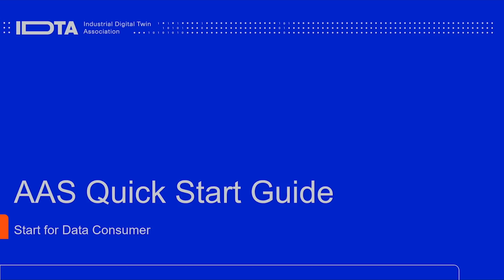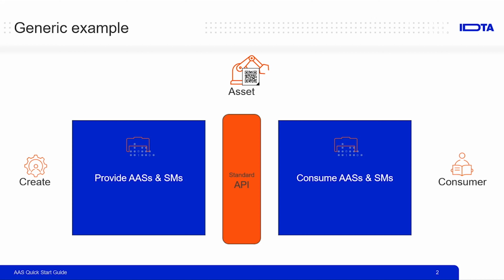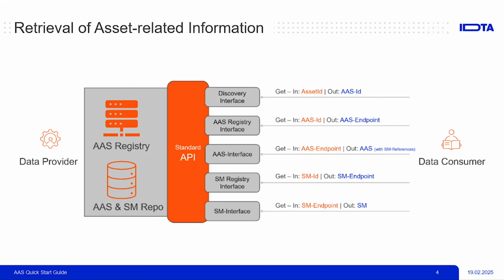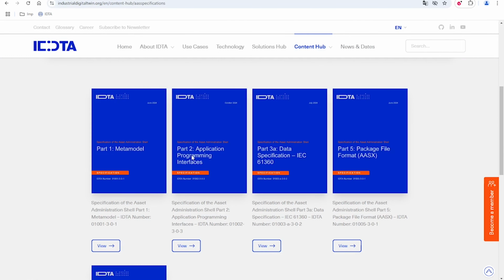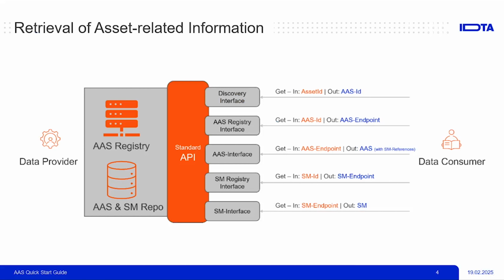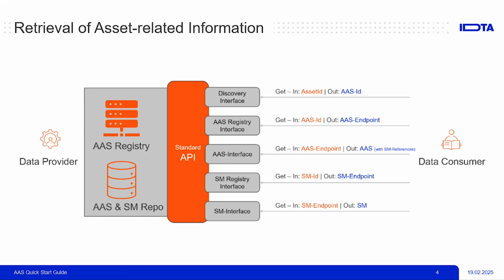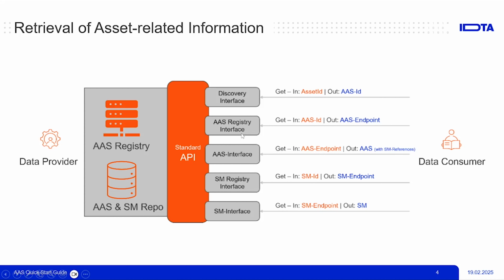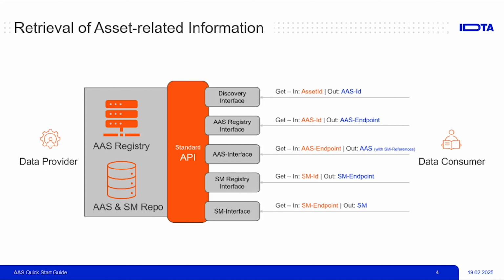Asset Administration Shell (AAS) Quick Start Guide – Introduction to Data Consumer Part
This video contains the introductions into the registry, discovery and repository for the data cosumer.
Including:
Introduction to the series for Data Consumers
Explanation about the terminology and diagram on Asset-related Information by AAS and Submodels

The AAS Quick Start Guide provides a starter guide for developers, to help in implementing a basic Asset Administration Shell (AAS) for an asset.

Find the corresponding AAS Quick Start Guide on the IDTA